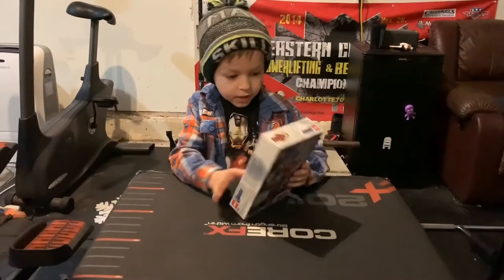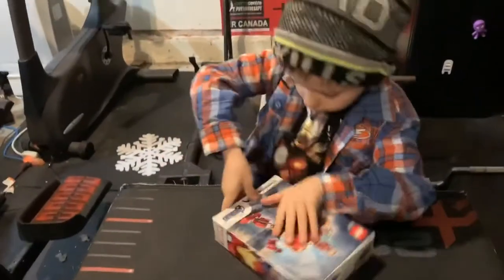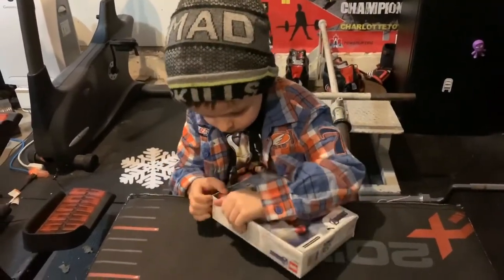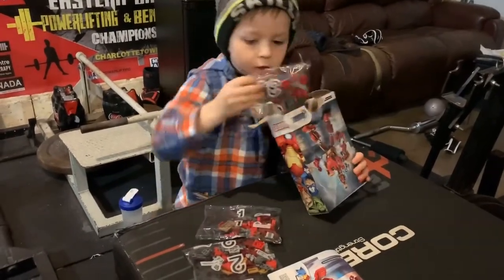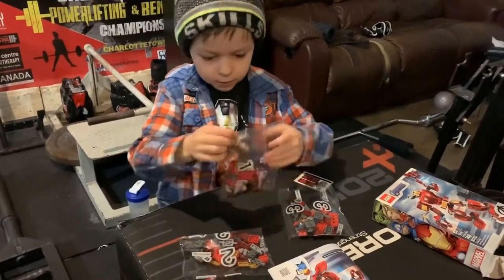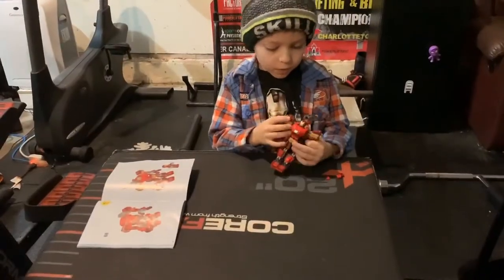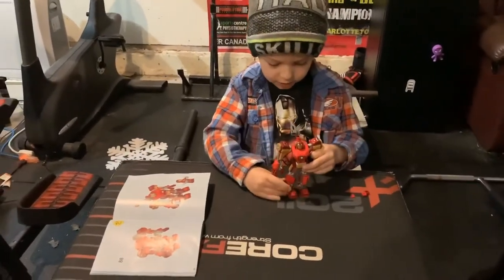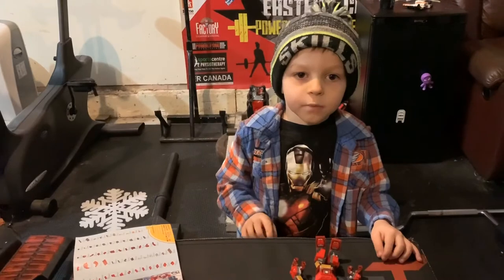LEGO Avengers Ironman Mech set quick build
Putting the new LEGO Avengers Ironman Mach set together in my 2nd ever YouTube video I hope you all enjoy it!!